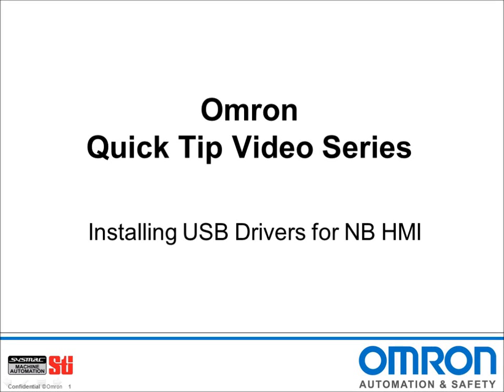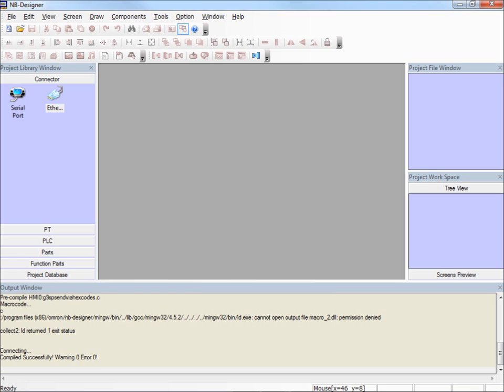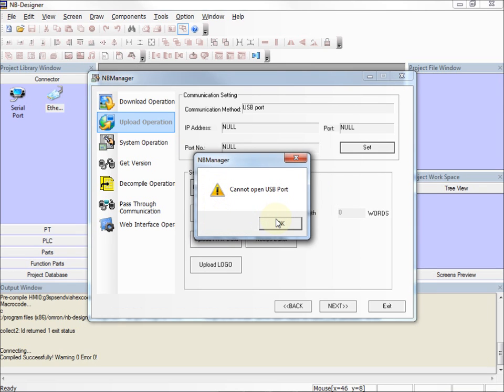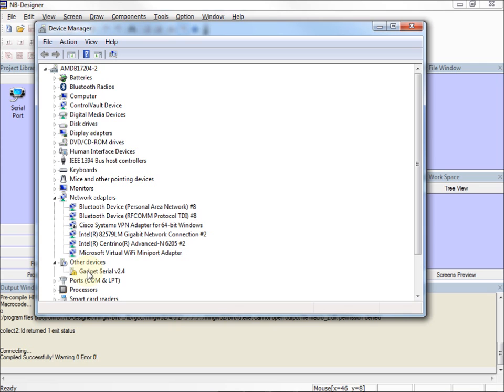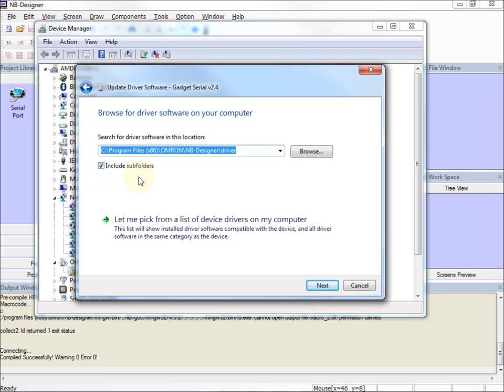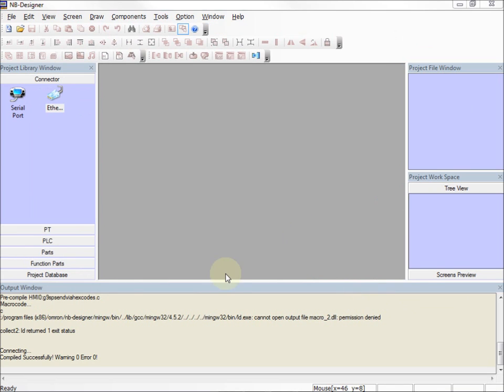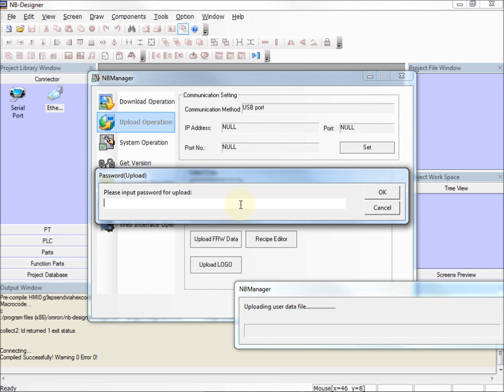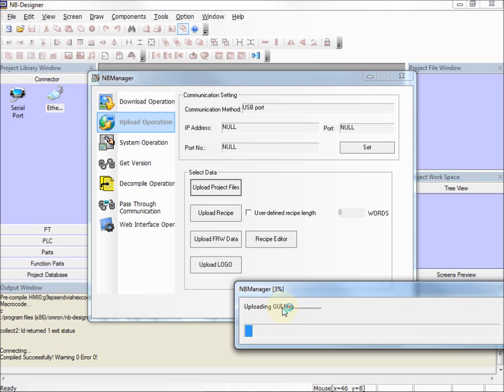NB HMI USB Driver Installation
Quick Tip Video - NB HMI USB Driver Installation